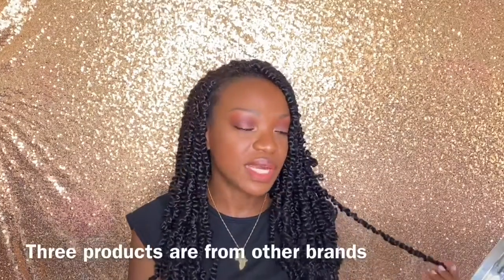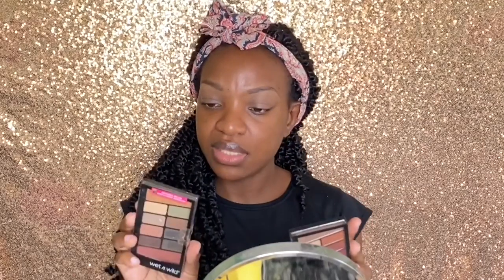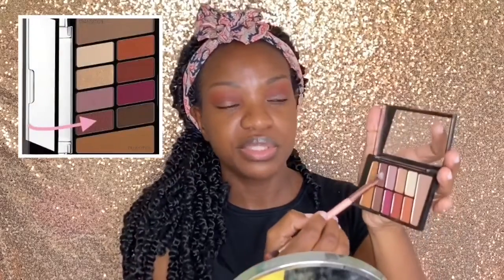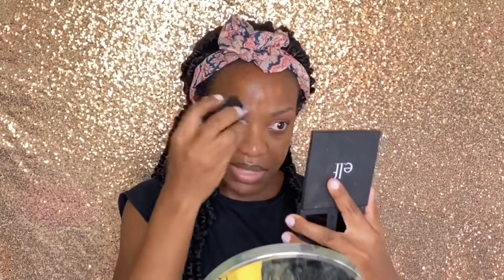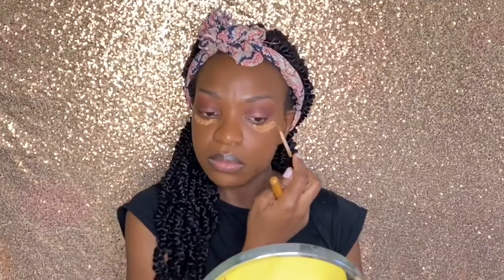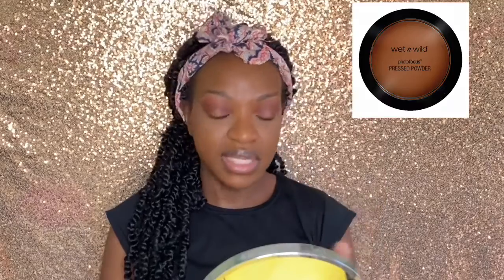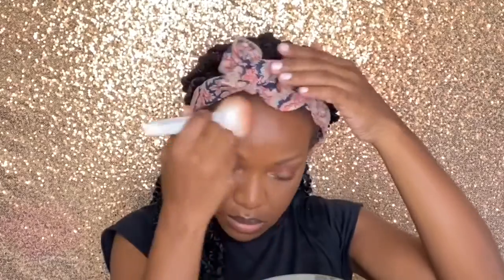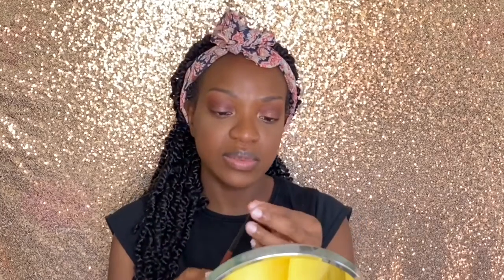TESTING WET N WILD MAKEUP |AFFORDABLE MAKEUP LOOK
Hi Guys

Hope you enjoyed the video. Thumbs up if you did. See you in my next one.

Products Used 👇🏾

Music: Not my own Warm Nights by Lakey Inspired